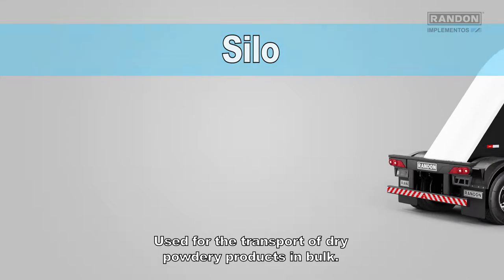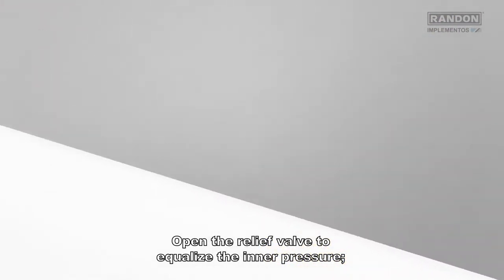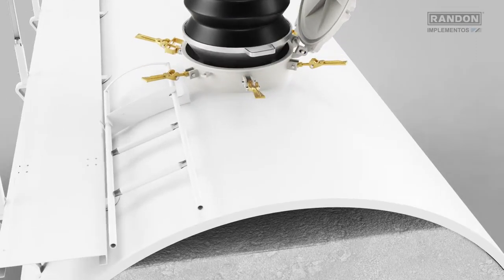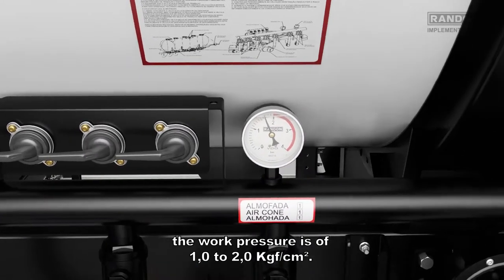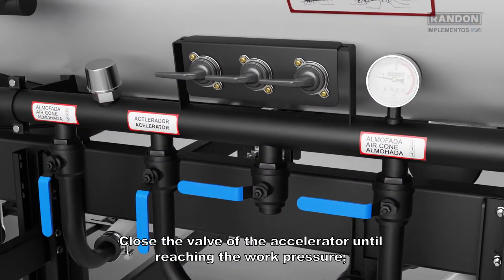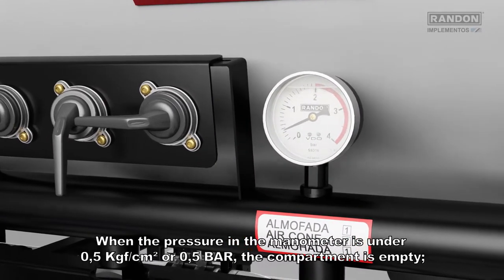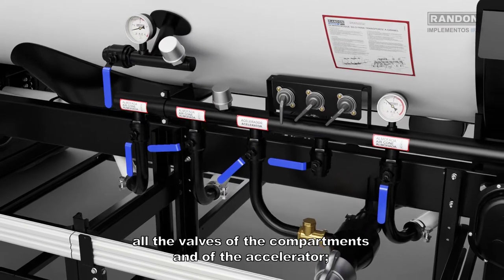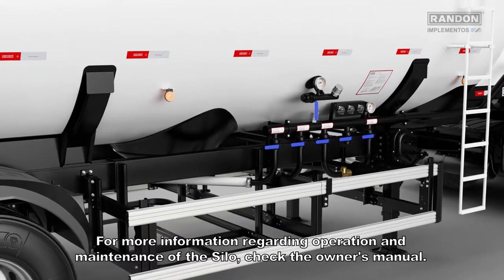Randon Operation and Maintenance Guide – Silo (English Version)